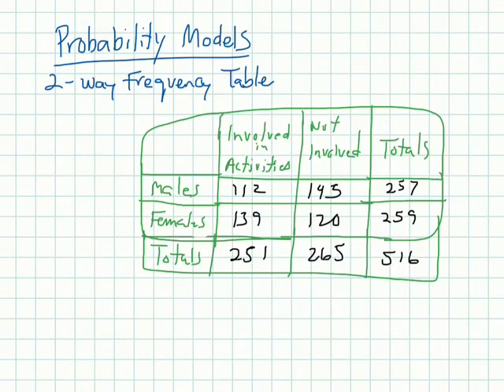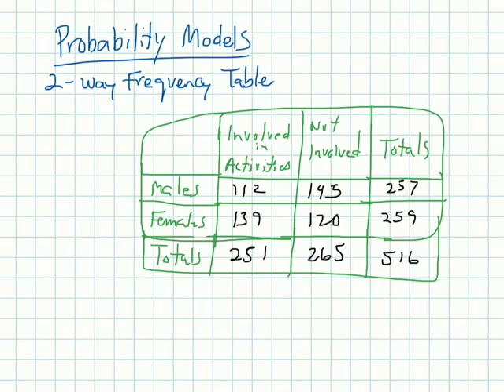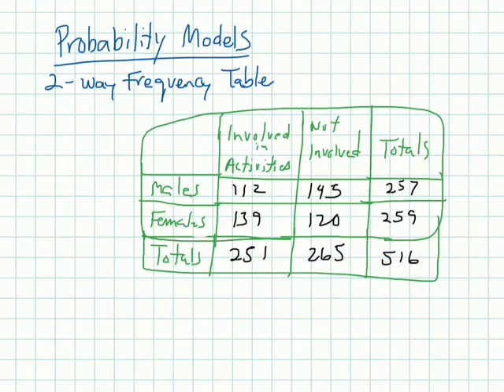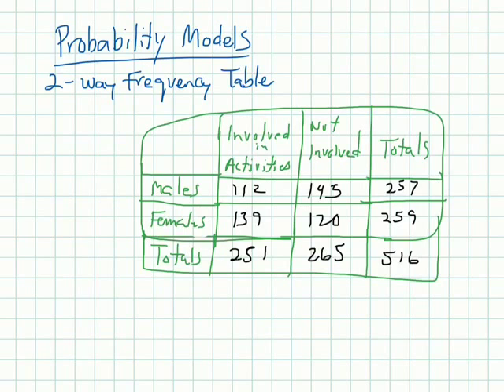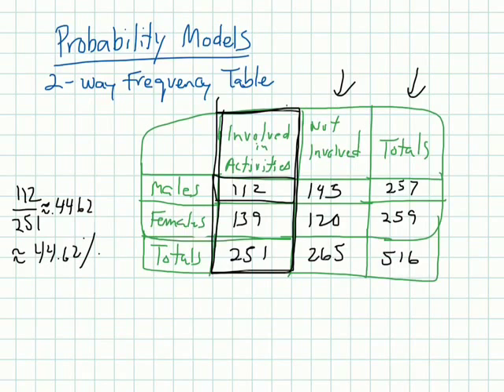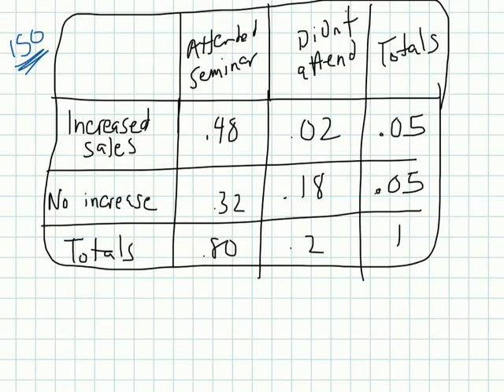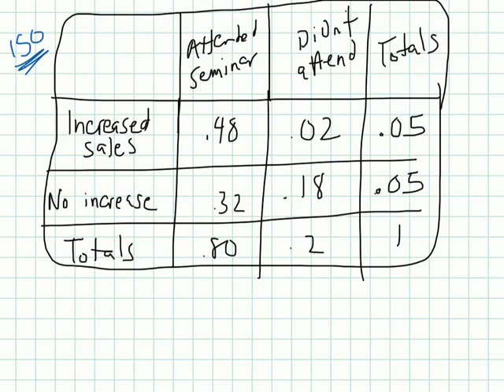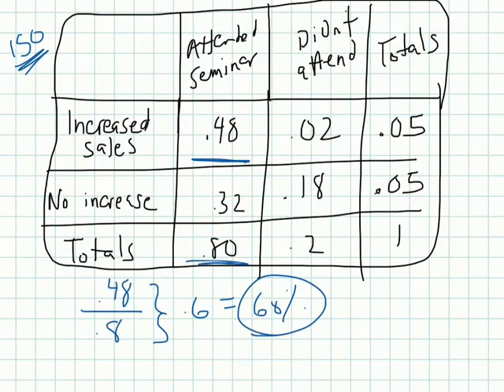CCSS Geometry 10-2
Probability Models